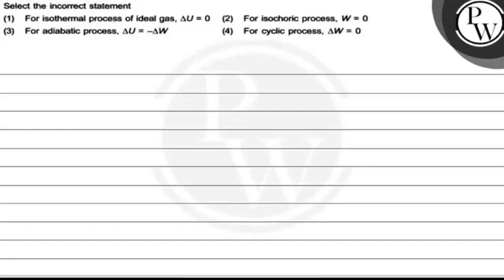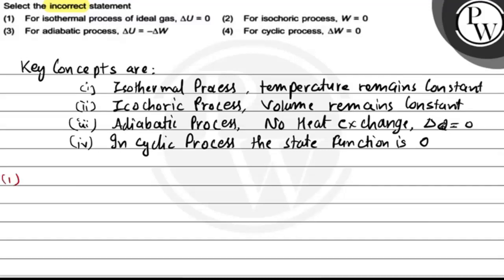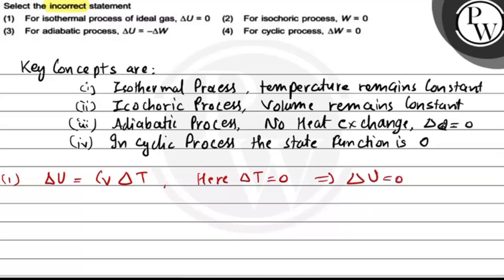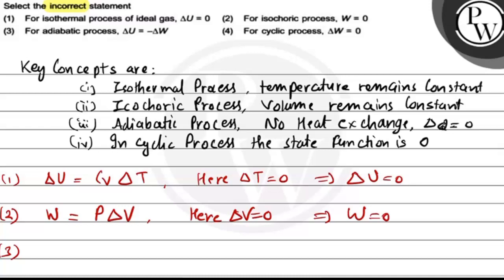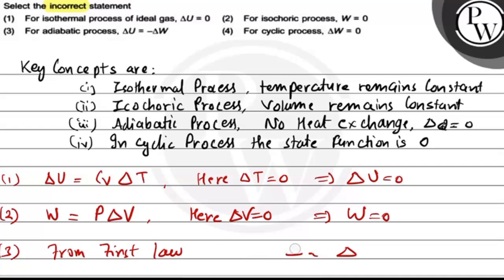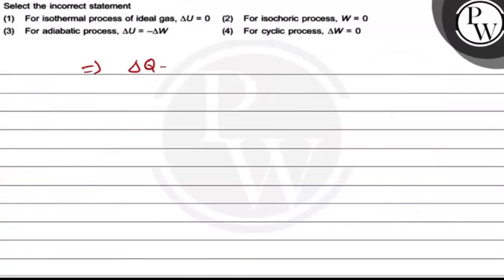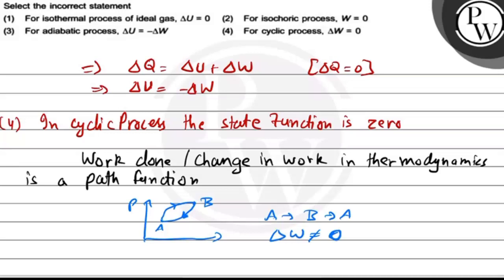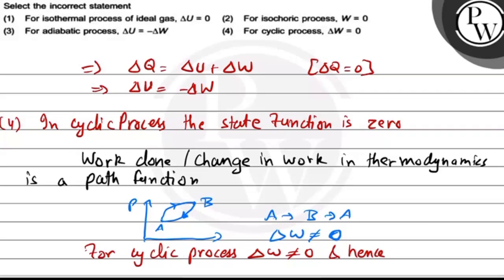What is the work done by 0.2 mole of a gas at room temperature to double its volume during isobar...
What is the work done by 0.2 mole of a gas at room temperature to double its volume during isobaric process? (Take R=2 cal ^mol^-1^∘C^-1 )